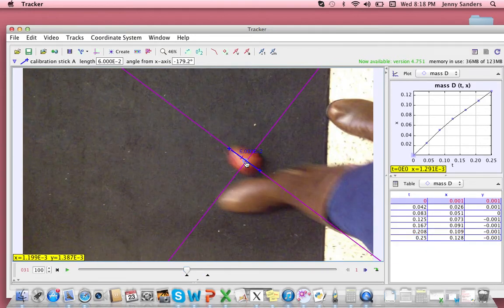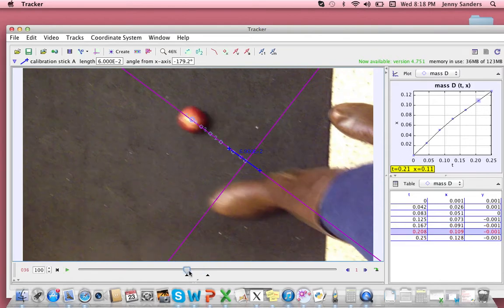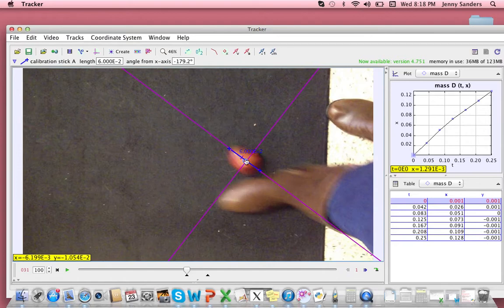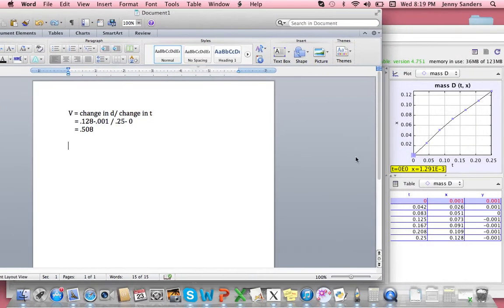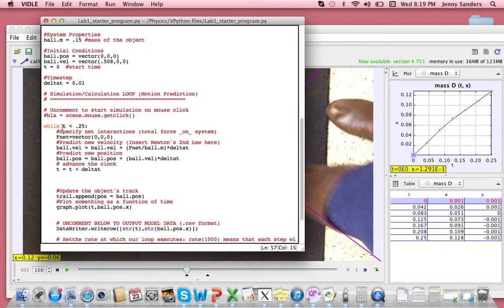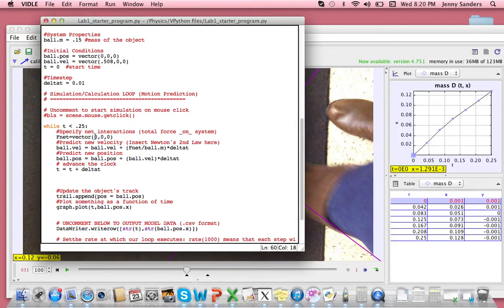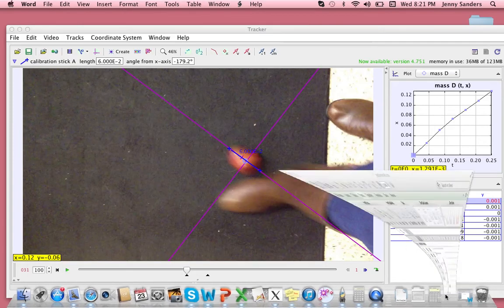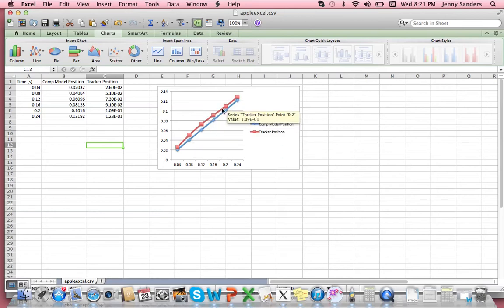Lab 3- Constant Velocity- GrecoM02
Sorry, the video cut off in the beginning: "My name's Jenny Sanders and this is Lab 3. I took a video of myself kicking an apple..."